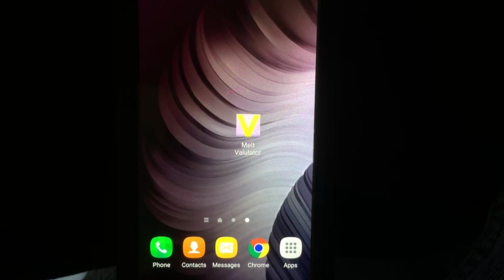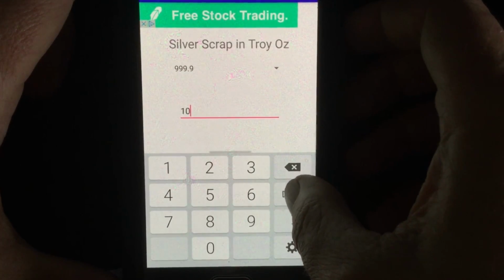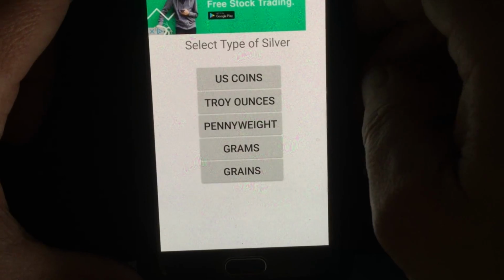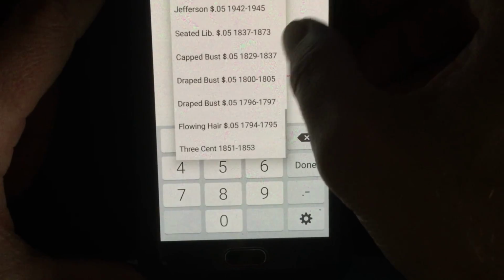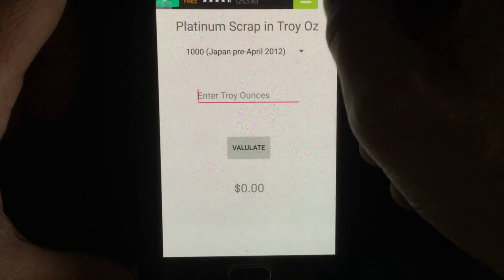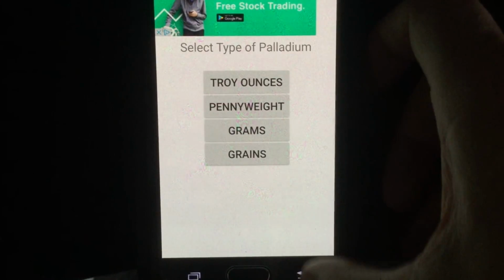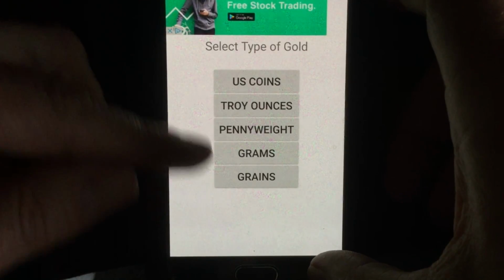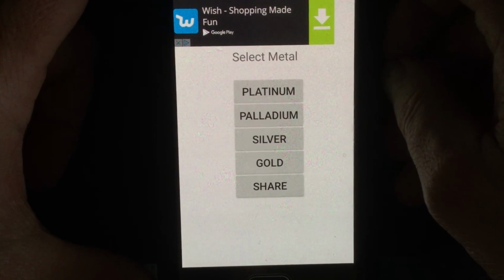The Application Bonding Precious Metal Values With Buyers, Sellers & Collectors